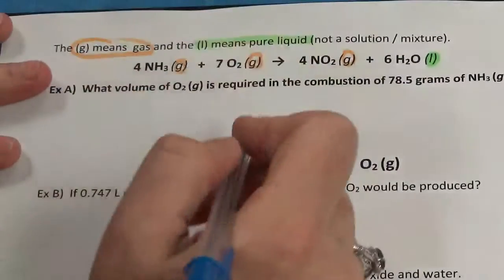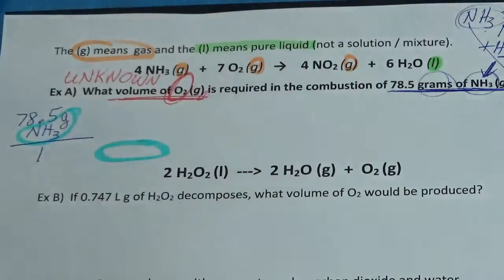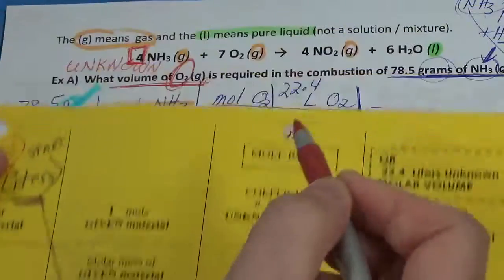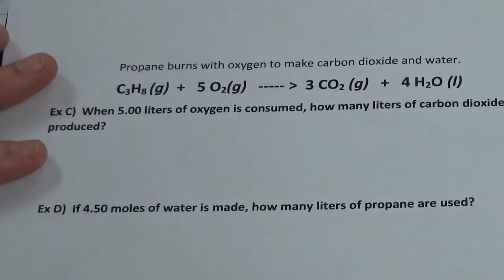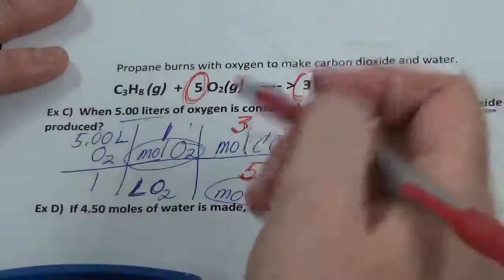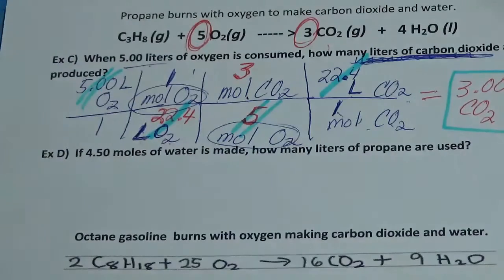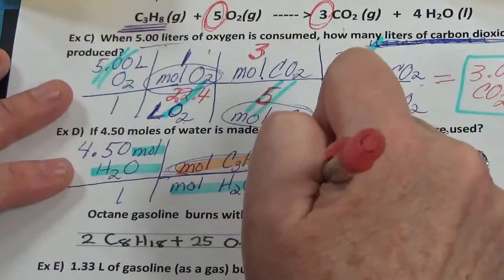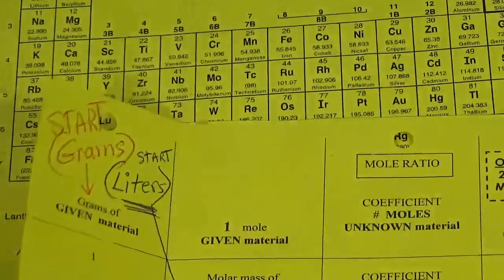Gas Stoich Calculation Examples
Calculation stoichiometry problems including 22.4 L = 1 mole